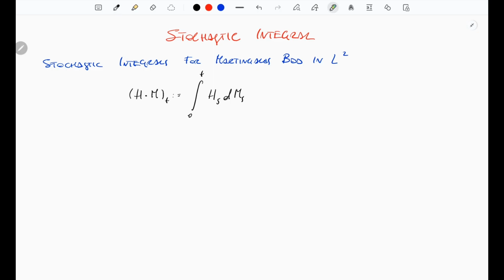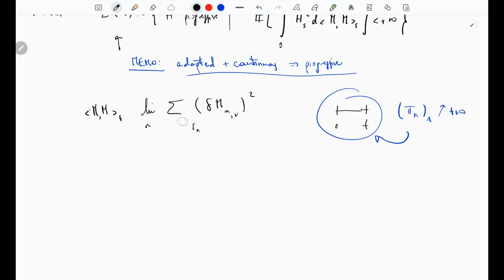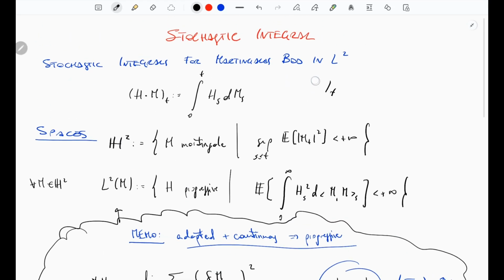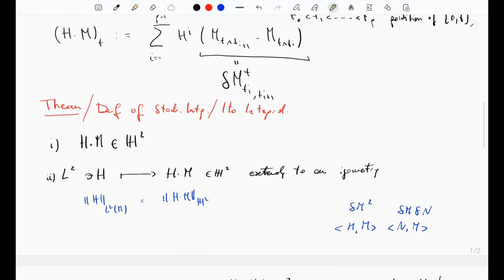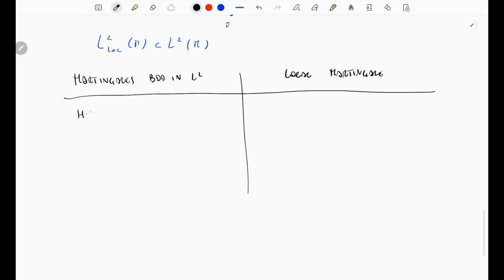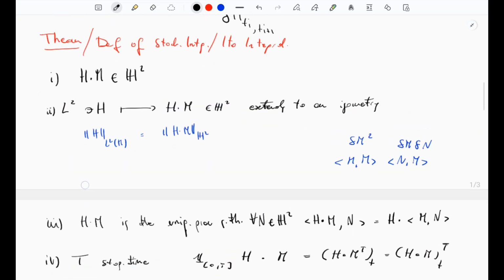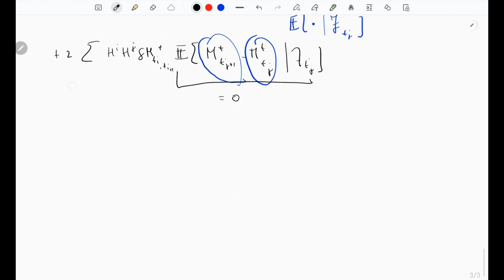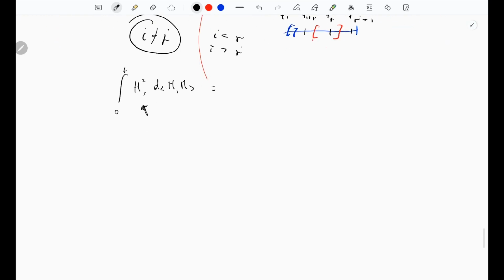STOCHASTIC CALCULUS - ITO'S INTEGRAL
In this video we cover a broad and abstract formulation of the Stochastic Integral(aka Ito's Integral) which is a milestone in Stochastic calculus.
Most particularly, we first look at the definition of the stochastic integral for martingales bounded in L^2 and then extend this concept to local martingales.

I apologize in advance for any mistakes or imprecisions, please feel free to point them out in the comments as well as ask any question!

0:00 INTRO
0:50 GENERIC STOCH INTEGRAL
19:40 INTEGRAL FOR LOCAL MARTINGALES
31:00 SKETCH OF PROOFS